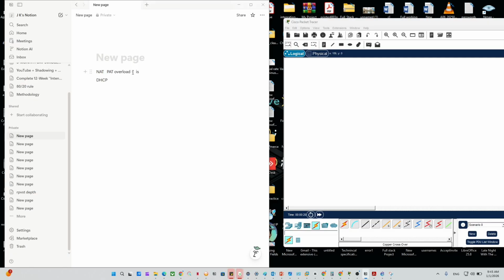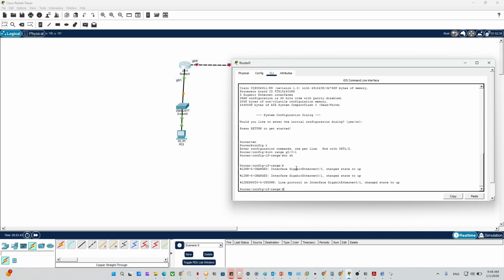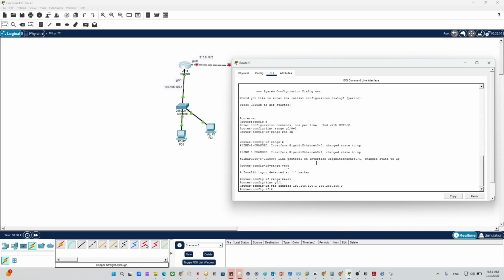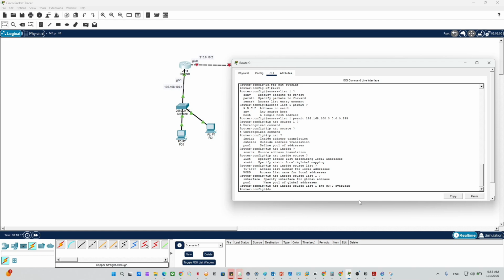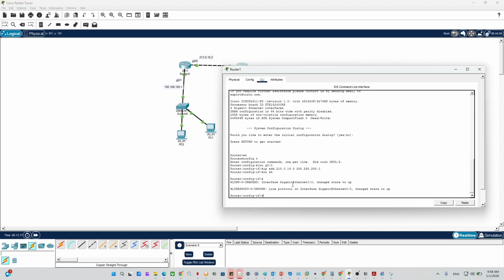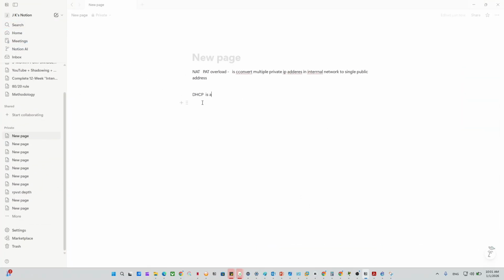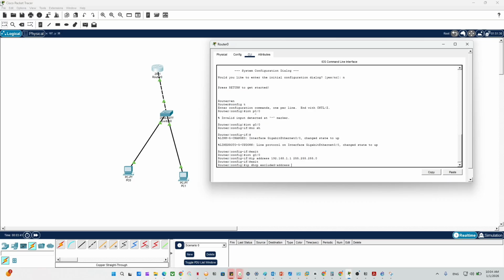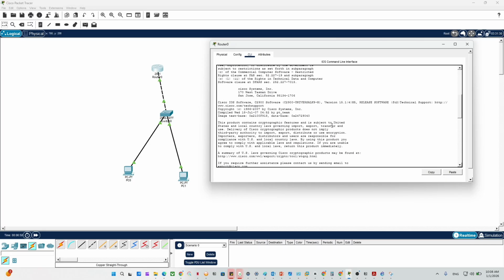CCNA 200-301 Series #6- PAT (NAT Overload) & DHCP Configuration | Cisco CCNA 200-301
📝 Description

In this video, I explain PAT (NAT Overload) and DHCP configuration step by step using Cisco IOS commands, designed for CCNA 200-301 students and beginners.

You’ll learn:

What PAT (NAT Overload) is and why it’s used

How multiple devices share one public IP address

Inside vs outside interfaces in NAT

PAT configuration using access-lists

How DHCP server configuration works on a Cisco router

DHCP address pools, excluded addresses, and default gateway

Verifying NAT and DHCP using show commands

This video focuses only on hands-on configuration, making it perfect for Packet Tracer labs, CCNA exam preparation, and real-world networking practice.